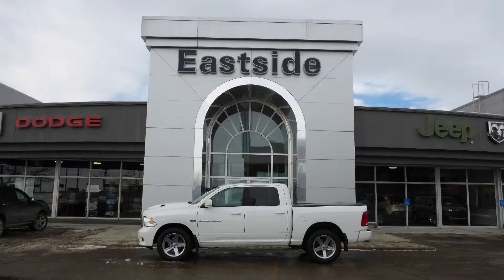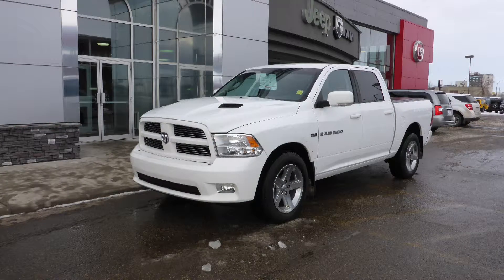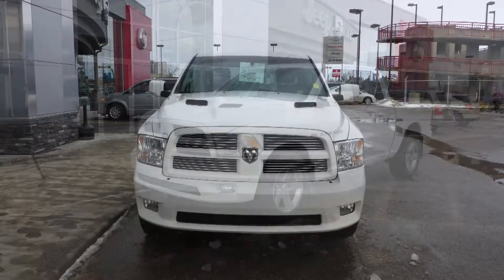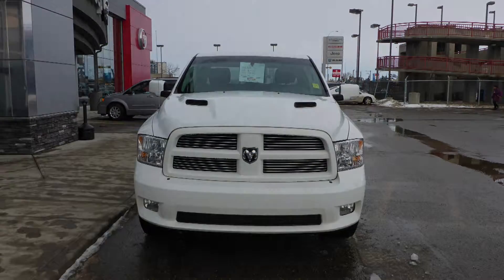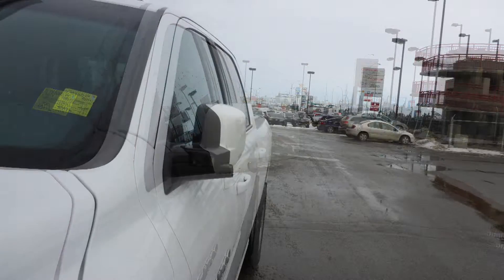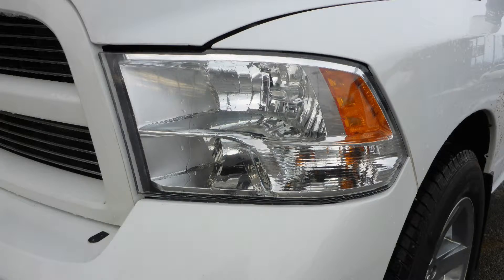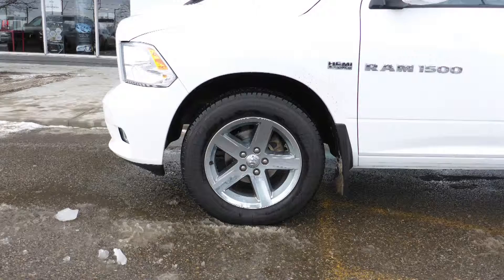2012 Ram 1500 Sport Crew Cab for Chase - Eastside Dodge - Calgary Alberta